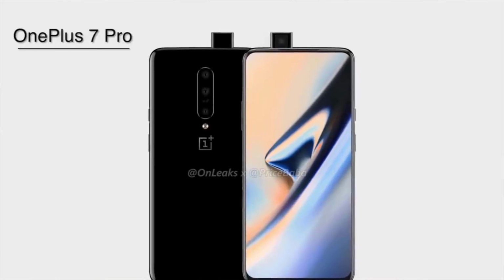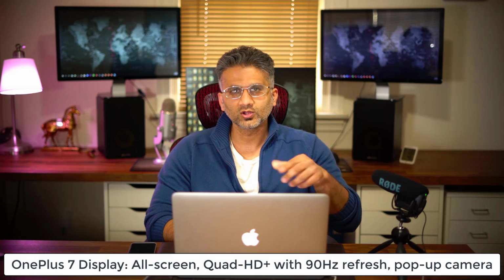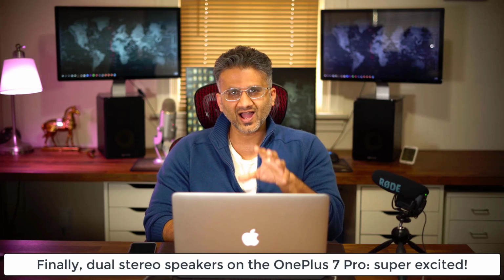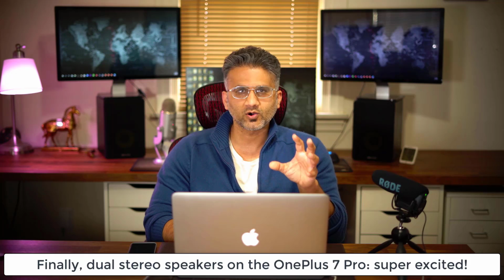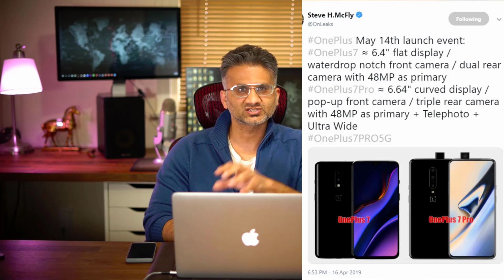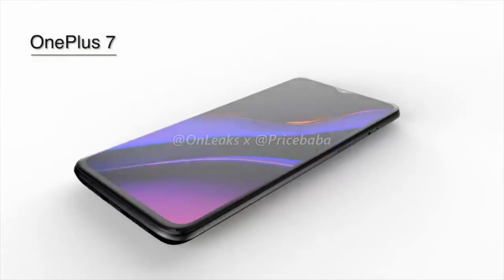OnePlus 7 Pro - FINALLY Confirmed + Specs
OnePlus 7 Pro is a reality and it comes with some amazing specs. OnePlus will release two variants this year, the OnePlus 7 and the 7 Pro.

It is the Pro version that has caught my eye. No notch with an all-screen display.

Attn: SAKITECH
135 S Springfield Rd. Unit #681